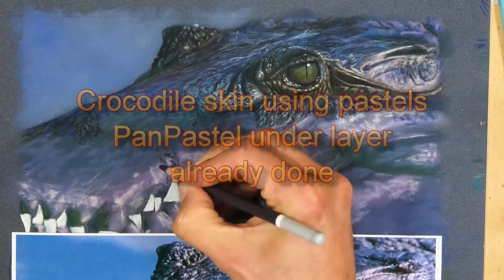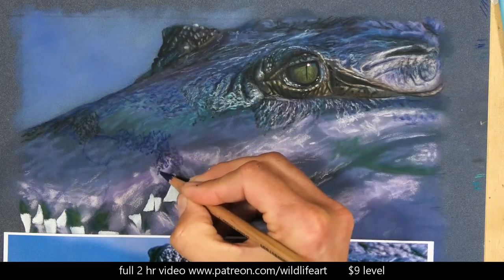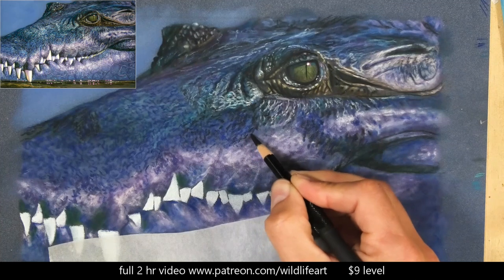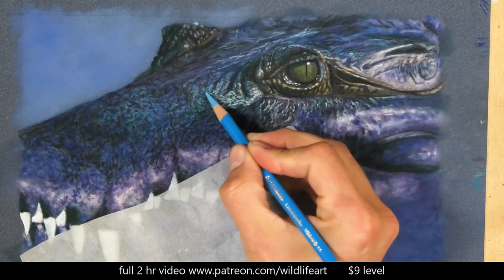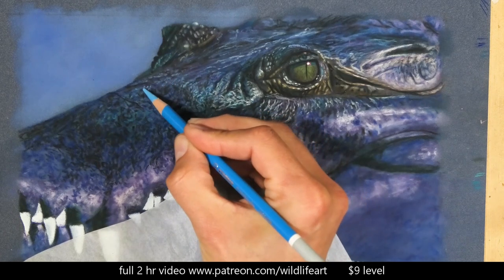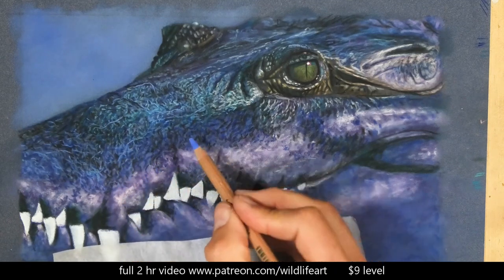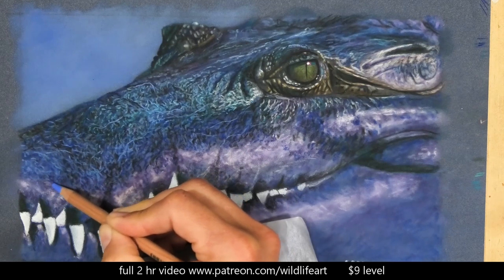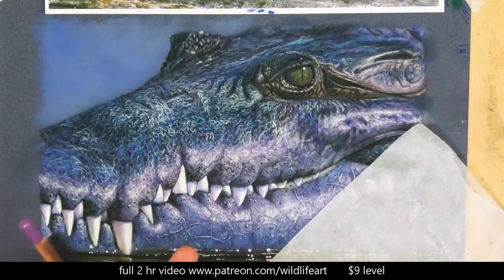Drawing Reptiles Skin with Pastel Pencils+ PanPastel Jason Morgan Wildlife Art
learn how i draw realistic scales / reptile skin in this short pastel pencils video

pastelmat papers

20 set

pastel pencils made easy for beginners.